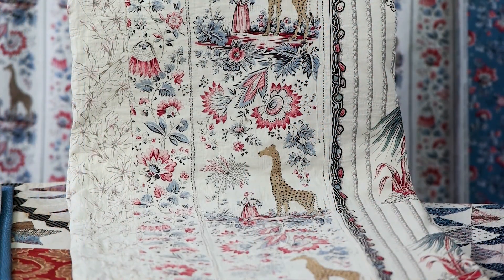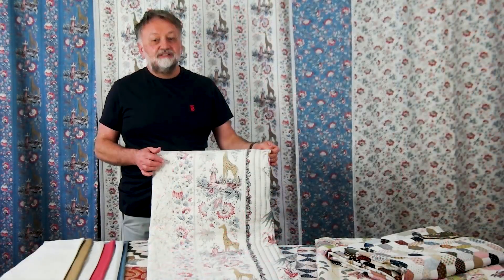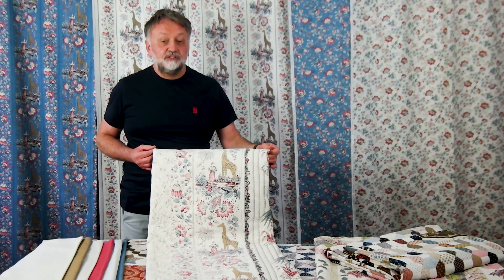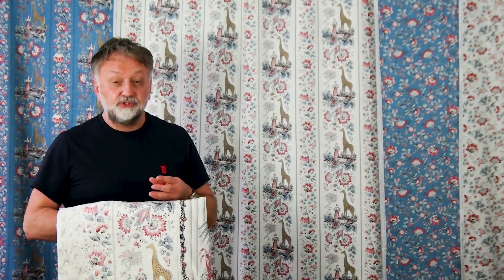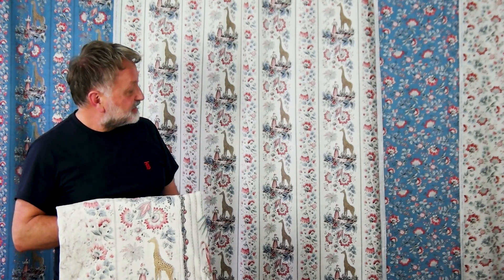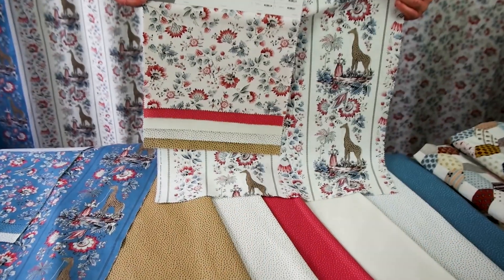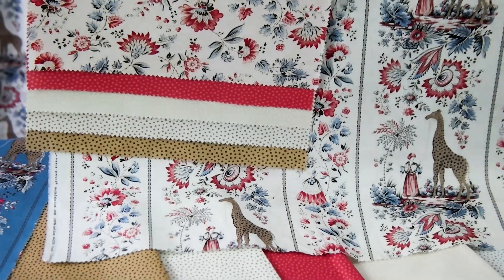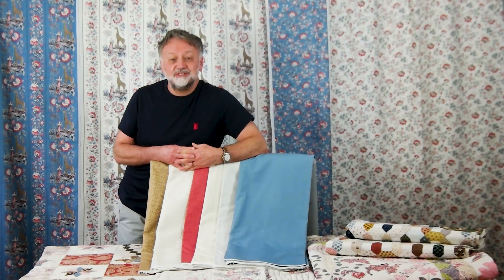Regency Zarafa - Christopher Wilson Tate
Christopher's newest line of fabric is inspired by an antique quilt he owns that documents the famous story of  Zarafa.
Zarafa tells the story of a famous female Masai giraffe gifted to King Charles X of France in1826 by Muhammed Ali of Egypt. Long thought to be imaginary figures similar to unicorns and dragons, Zarafa was one of the first giraffes to be seen in Europe and she quickly became a sensation. Living in the Jardin des Plantes in Paris for 18 years, she influenced contemporary fashion, decor and fabrics. An Indian Block Printed quilt dating to the 1830s is highlighted by a drawing of Zarafa and Atir, her handler. The quilt is a strippy pattern depicting decorative birds with exotic tail feathers, Chinese pagodas, nesting birds, and a flying bird with a fish in his mouth.